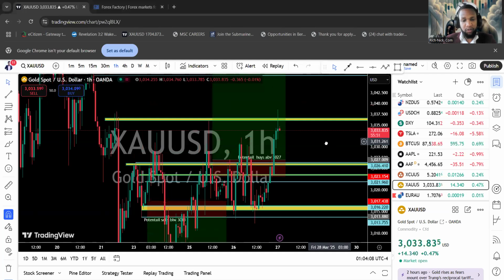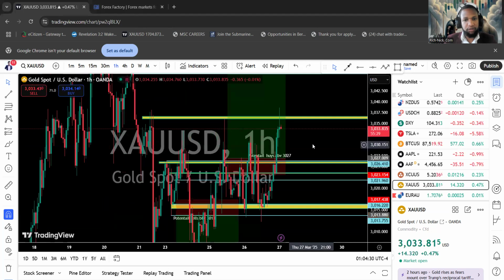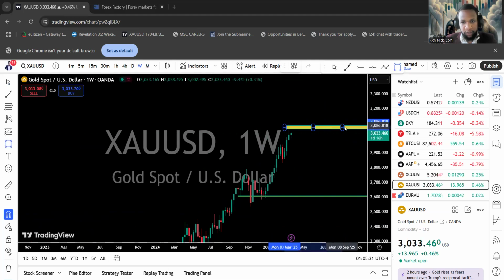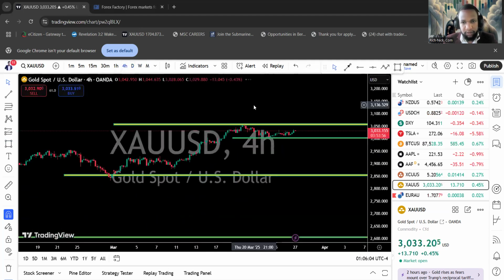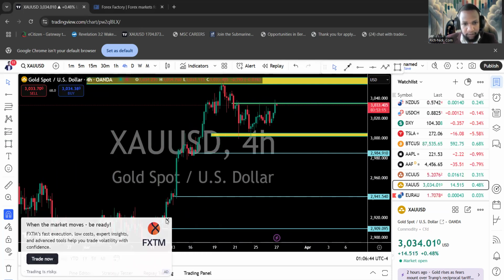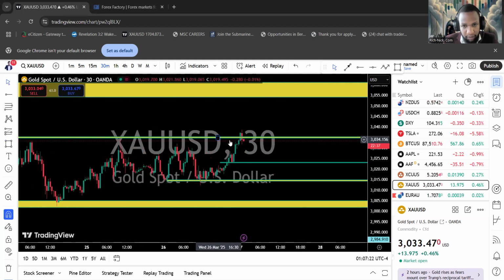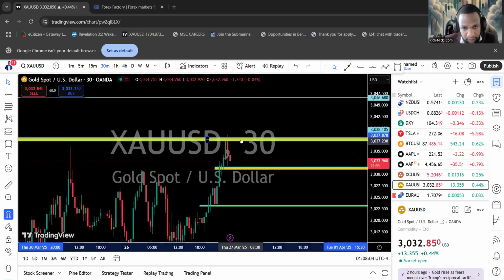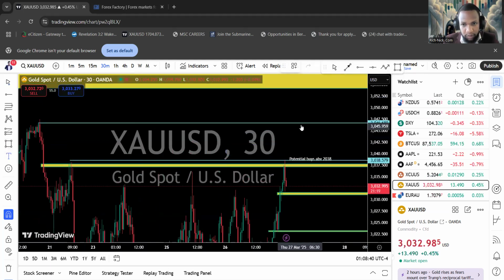XAUUSD Analysis 27th Mar by Nick